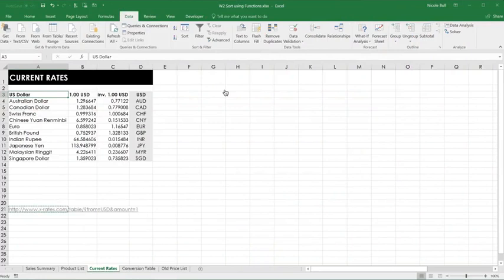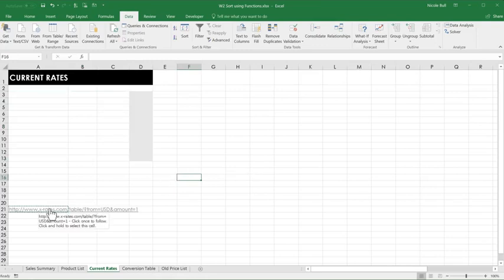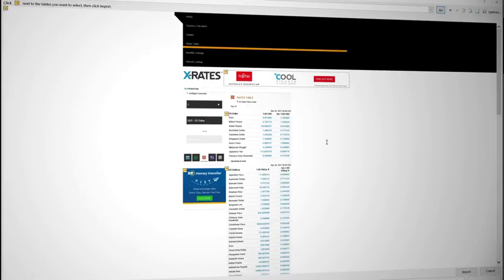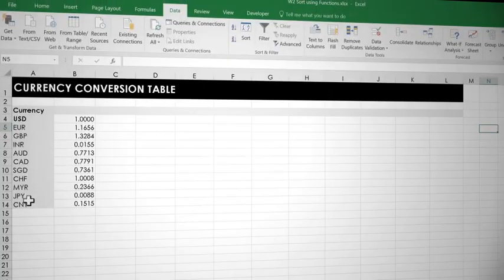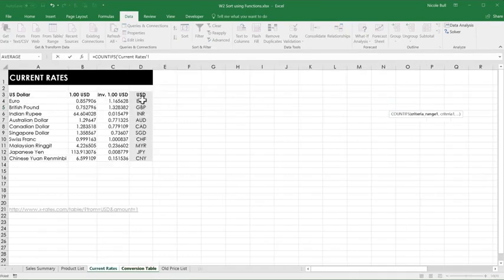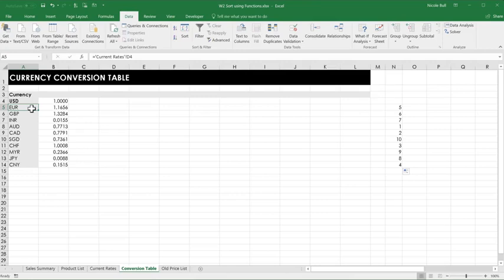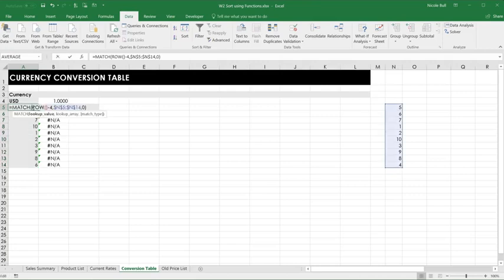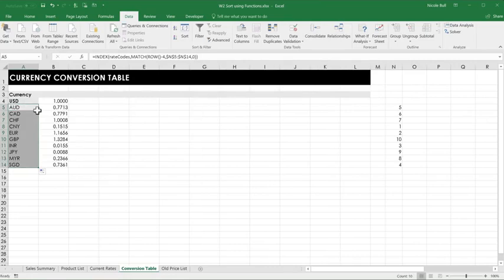Practice Video Using Functions to Sort Data